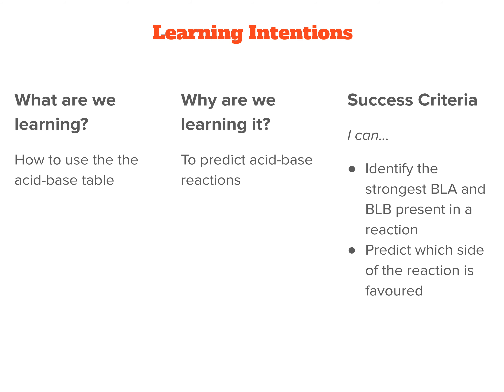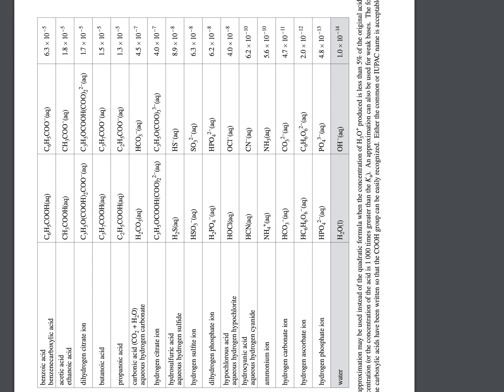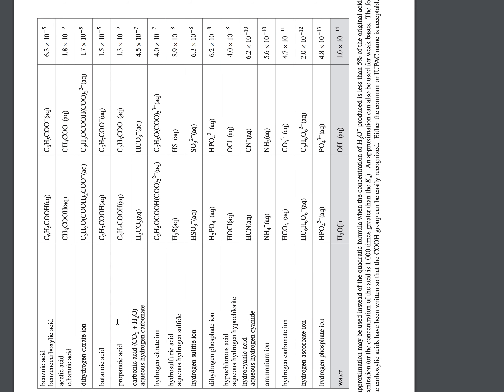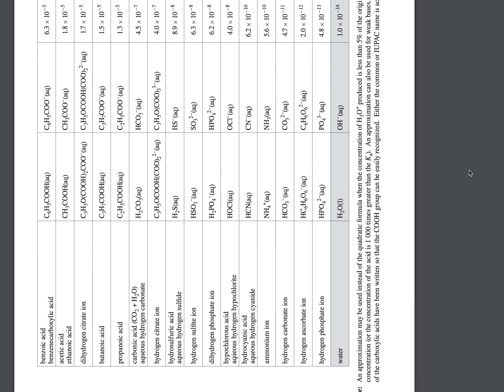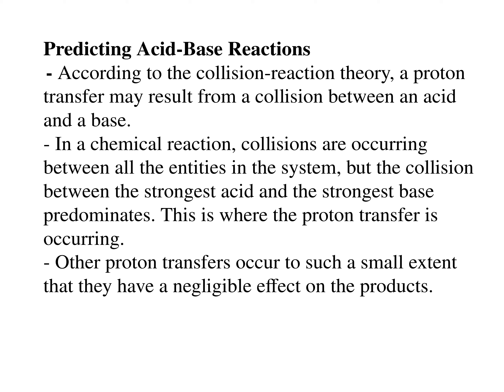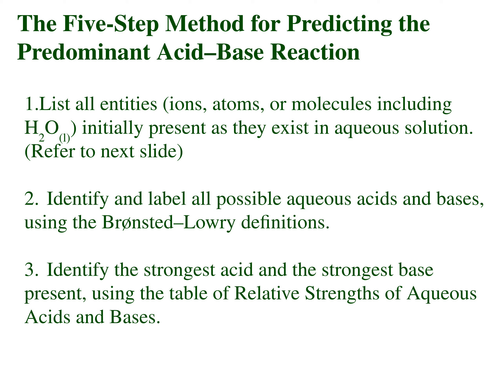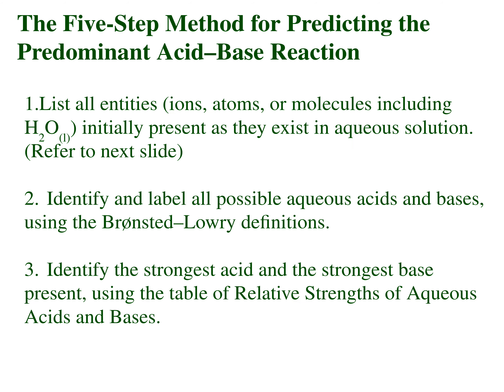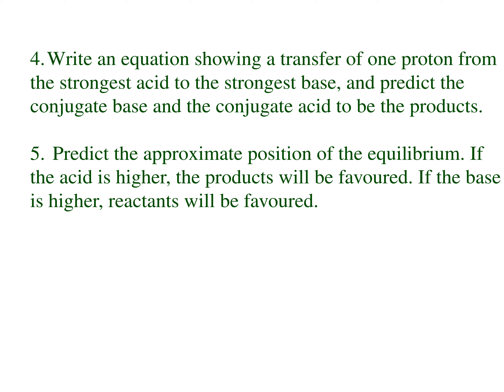Chem 30 6.2.1 Acid Base Table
How do we determine acid and base strength?